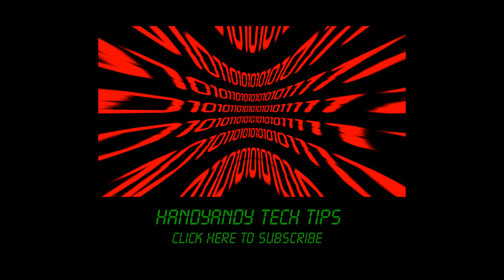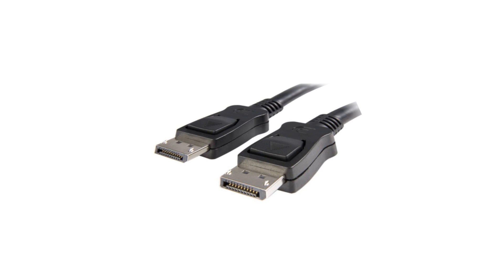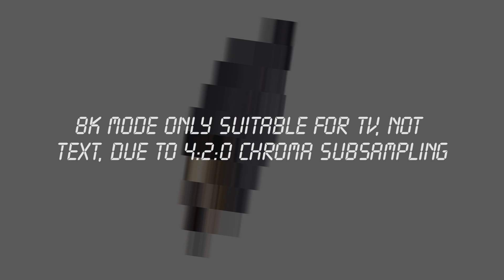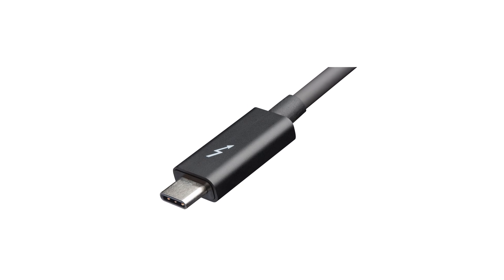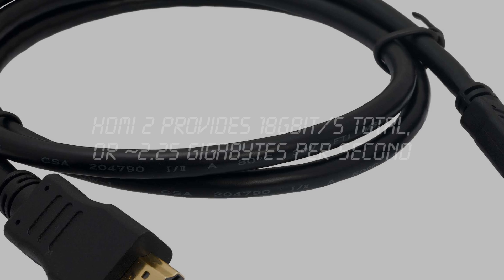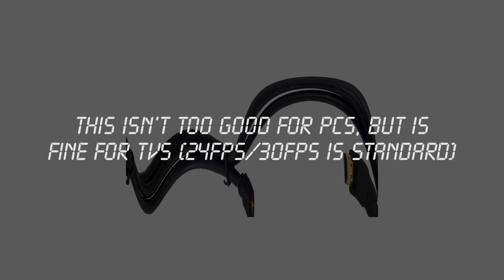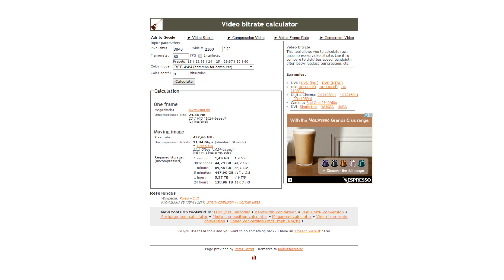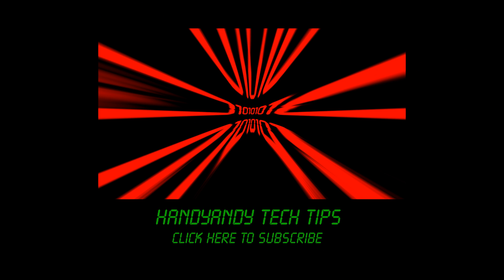4K/60Hz connection SHOWDOWN: DisplayPort 1.3 vs Thunderbolt 3 vs HDMI 2.0 vs USB 3.1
Which connection type is best for Ultra HD, 4K PC monitors? I'll compare the bandwidth, maximum resolution and maximum frame rate (60FPS/60Hz/30Hz/30FPS) of various cables and standards, including DisplayPort 1.3, Thunderbolt 3, HDMI 2 and USB 3.1, and you'll find out which one comes out on top.

PARTIAL VIDEO TRANSCRIPT:
Hi, it's HandyAndy Tech Tips here, and this is your ultimate 4K connection guide. So if you want to hook up
your 4K PC monitor, then which connection type do you choose? I'm going to show you four of the best.

#1 DISPLAYPORT - In first place would have to be DisplayPort 1.3. Introduced in September 2014, it supports
32.4Gbit/s of bandwidth: that's a bit over 4 gigabytes per second! It supports 5K displays: that's 5120 x
2880 pixels at 120Hz in full uncompressed RGB, so amazing vibrant colours and lightning fast response times.
In fact DisplayPort 1.3 is so advanced that its specs are beyond most graphics cards of today: I mean let's
face it, what mainstream card could support 5K gaming at 120Hz? DisplayPort even supports 8K displays (yes,
that's almost 8000 pixels across) using something called chroma subsampling, which
subtly reduces the colour in the blue and green channels so that, hopefuly, you don't notice the difference.

Now due to the chroma subsampling, the 8K mode of DisplayPort is really only suitable for TVs, so in other
words monitors that you're going to be mainly viewing images on, not text. But the support for 4K and 5K
monitors is nothing short of outstanding, and, if you want to future proof your next PC, make sure to
get one with a DisplayPort 1.3 port.

#2 THUNDERBOLT 3 -  Even though it hasn't even been released yet, Thunderbolt 3 is looking like an exciting new
standard. It will double the bandwidth of Thunderbolt 2, and provide 40Gbit/s of pure speed - that's 5 gigabytes
per second. It will include support for many protocols, including PCI Express 3, and features the ability to link
two 4K displays, both running at 60Hz, to a single port. This is not really related to displays,
but Thunderbolt 3 can even provide up to 100W of power through a single cable.

There's only one problem though: vendor support. Even though Thunderbolt was developed by Intel, it's generally
associated with Apple, and, sure enough, Apple provides Thunderbolt in most of their desktops and
laptops. But if you're looking for a Windows laptop with Thunderbolt, then you're pretty much out of luck.
Of course, if you have a desktop PC, then you can easily install a PCI Express add-in card and start using
Thunderbolt.

#3 HDMI What discussion on connection standards would be complete without mentioning HDMI? This has been a mainstay of
home theatres since 2003, and it's also very useful for connecting PC displays. The latest HDMI 2 version
provides a maximum of 6Gbit/s per second per channel, which, with all channels functioning, gives you about 18Gbit/s of
total bandwidth, or about 2.25 gigabytes per second. It supports a single 4K display at 60Hz.

Now even though HDMI 2 was released way back in September 2013, there's still a lot of PCs which don't have it. Instead,
they have the version 1.4 standard, which only supports 4K at 30Hz. This is fine for movies, but nowhere near good enough
for working on a PC. So before buying a computer with HDMI, make sure to check the specs and only buy one with HDMI 2.

#4 USB 3.1 - The last connection standard that I'll be discussing is USB 3.1. So USB is generally associated with connecting
peripherals to your PC, but did you know it can be used for connecting monitors as well? The version 3.1 standard supports
SuperSpeed 10Gbit/s, or 1.25 gigabytes per second. This doesn't sound too impressive, but it could theoretically support
4K monitors at 60Hz. Using a video bitrate calculator, I found that a video with a resolution of 3840 x
2160 and a framerate of 60FPS, would have an uncompressed bitrate of 1.49 gigabytes per second, which is only 24 megabytes per
second more than the quoted speed of USB 3.1. I'm sure that, with a bit of lossless compression and other techniques,
you could fit a single 4K stream down a USB 3.1 link. But it's obviously inferior to DisplayPort, Thunderbolt and HDMI
when it comes to monitor connections.

4K connection SHOWDOWN: DisplayPort 1.3 vs Thunderbolt 3 vs HDMI 2 vs USB 3.1